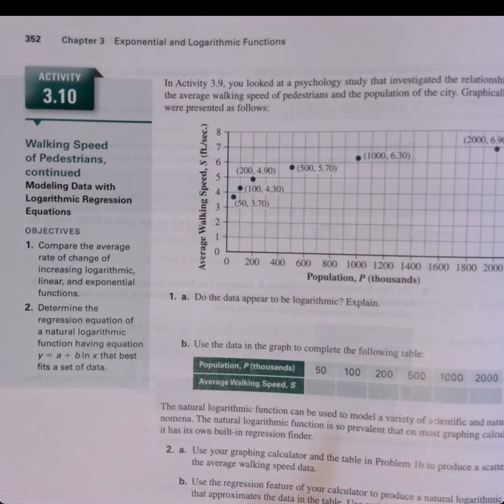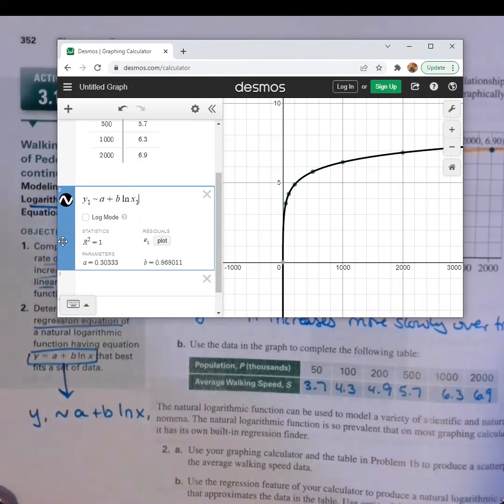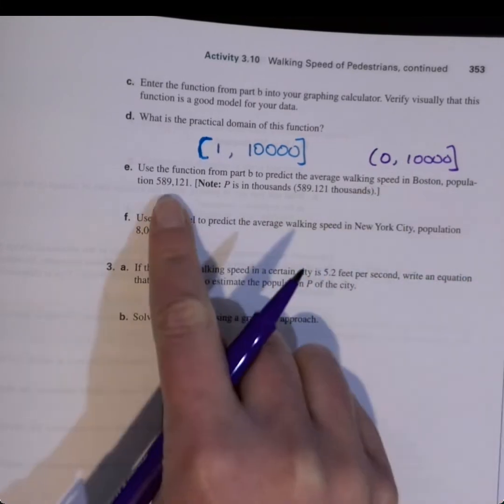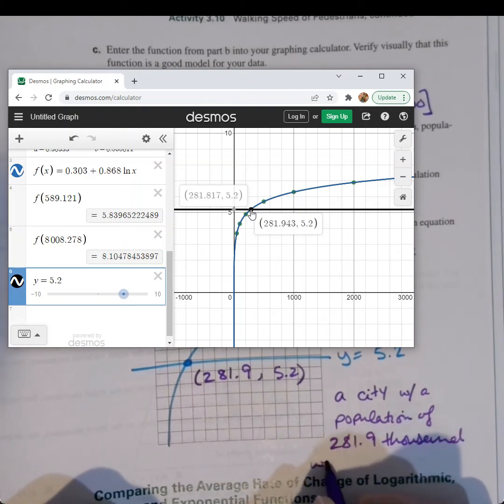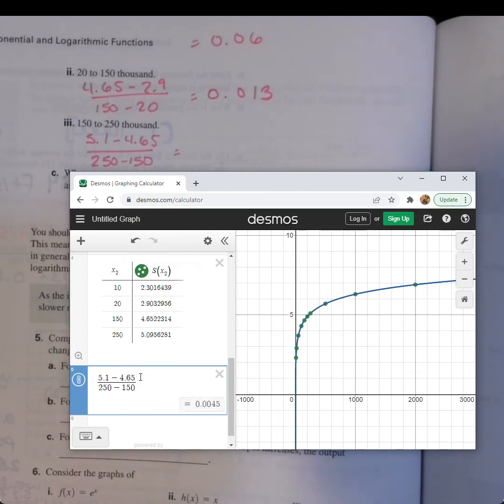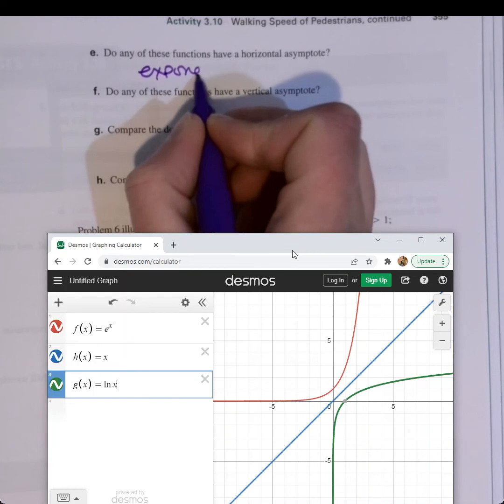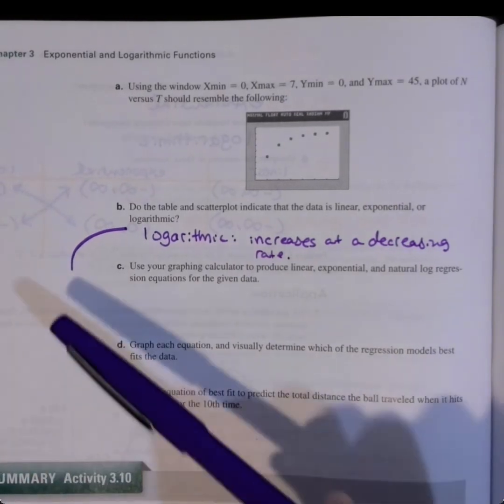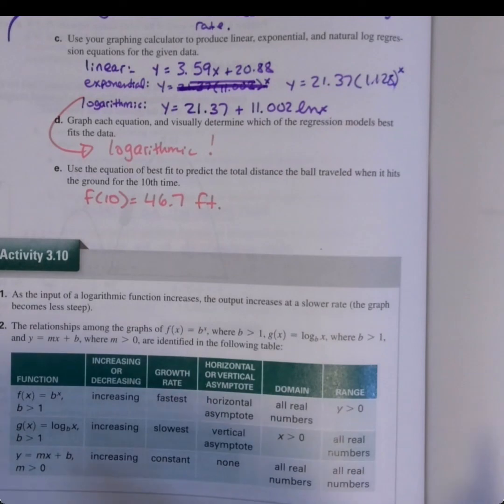MAT 131 Notes (MiA) - 3.10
Notes for MAT 131 - Textbook: Mathematics in Action - Section 3.10 - Logarithmic Regression